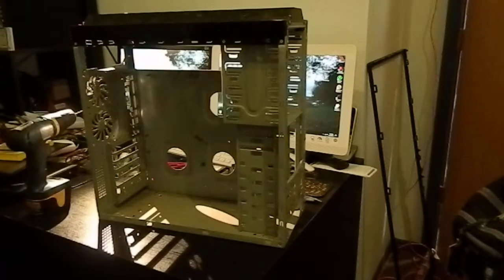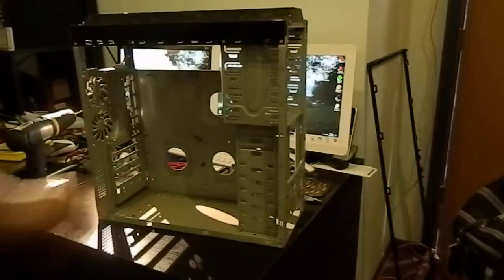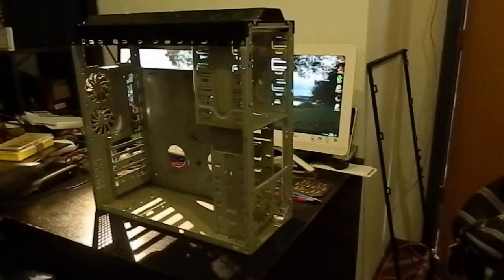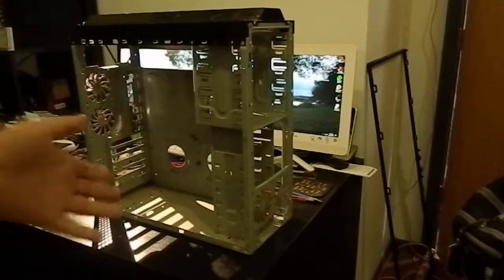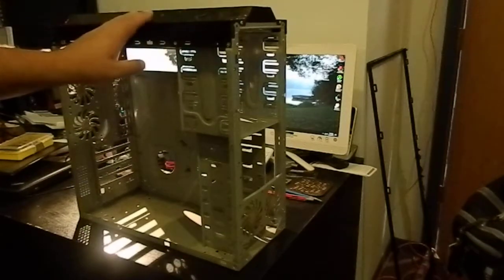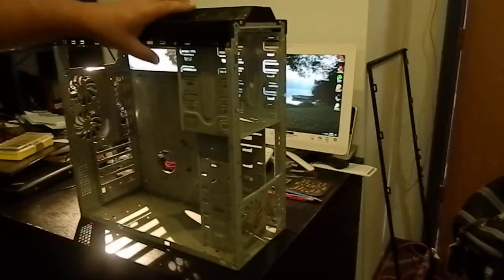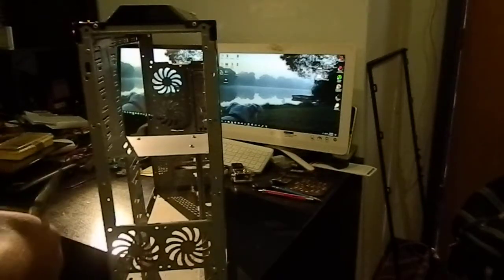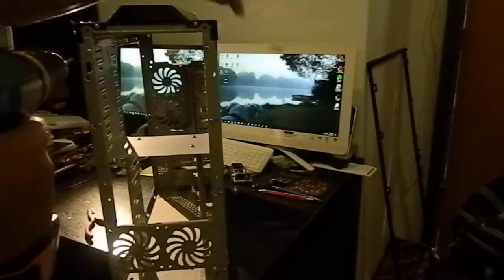Repurposing Mac Plus M0001A into NAS box part 3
After a hiatus, I return to the project to show the way I'm going to mount the drives in this casing.